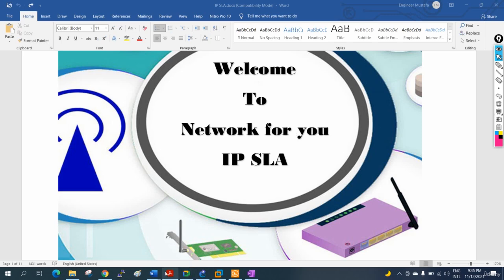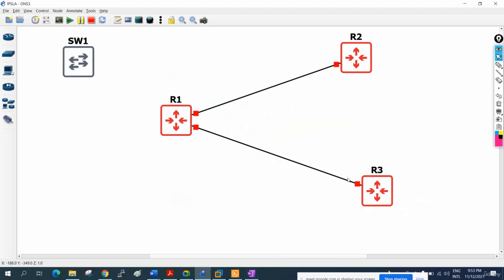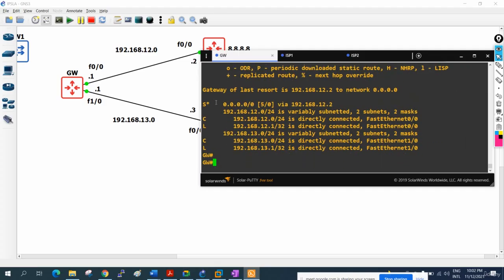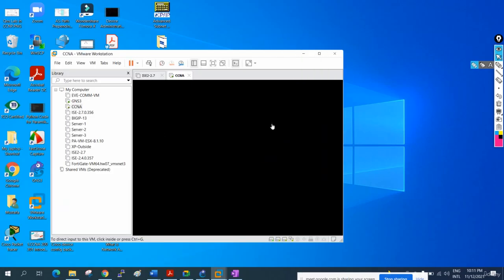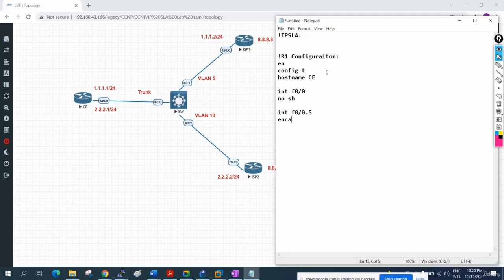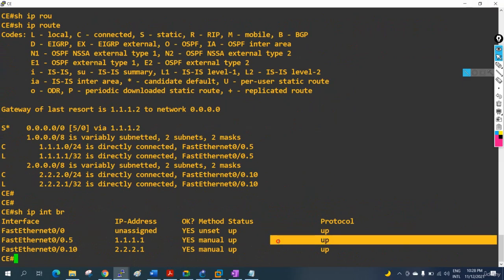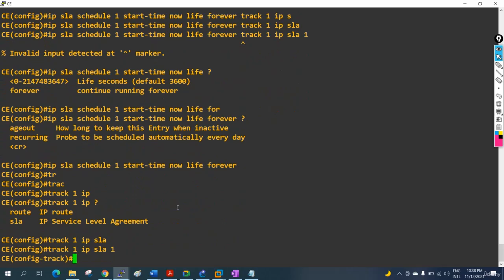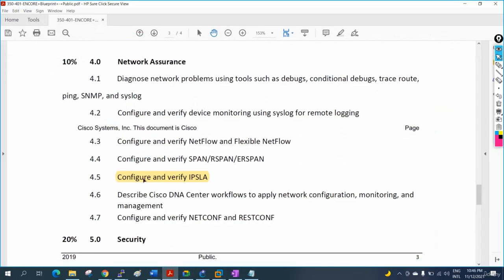123. 122. IPSLA Theory with Lab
123. 122. IPSLA Theory with Lab